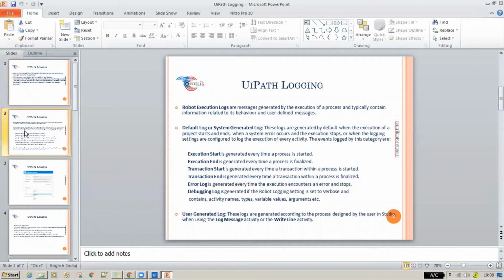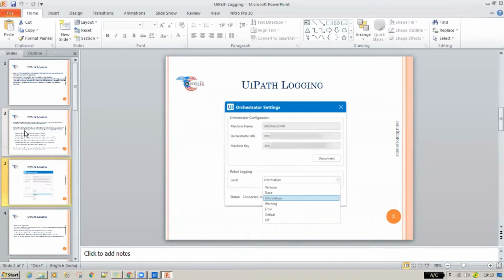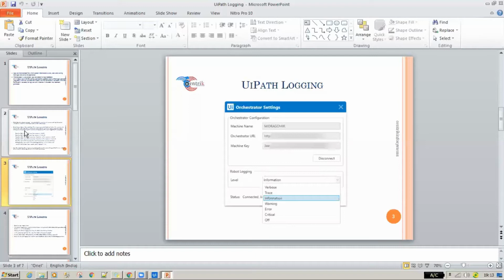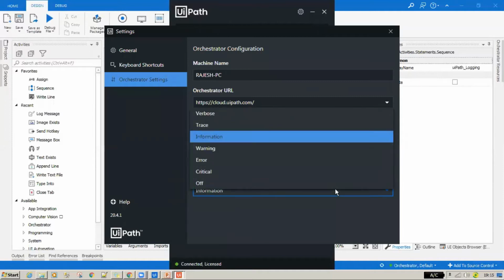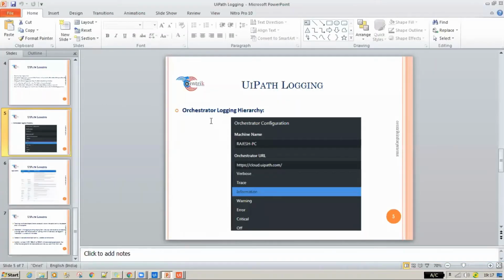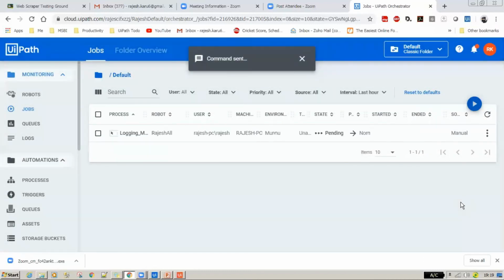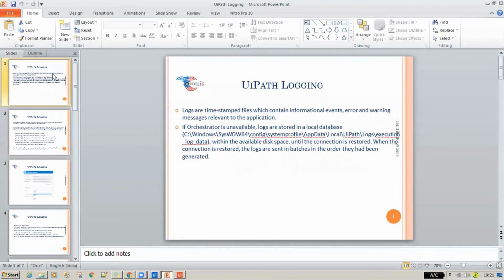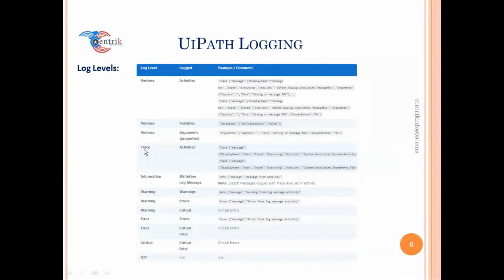UiPath Logging | UiPath Tutorials | RPA Tutorial For Beginners | RPA Training | Centrik InfoSystems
In this video, you will learn logging in UiPath Studio / Logging Levels

1. This is a 5 Week Instructor led Online Course, 35 hours of assignment
2. We have a One-on-One Technical Support to help you with any problems you might face or any clarifications you may require during the course.
3. At the end of the training you will have a good exposure on RPA UiPath end-end flow
After completing the RPA Training, you will be able to:

1. Know about Robotic Process Automations and how it works
2. Know about the patterns and key considerations while designing a RPA solution
3. Know about the leading RPA tool i.e. UiPath
4. Gain practical knowledge on designing RPA solutions using both the tools
5. Perform Image and Text automation
6. Create RPA bots and perform data manipulation
7. Debug and handle the exceptions through the tool